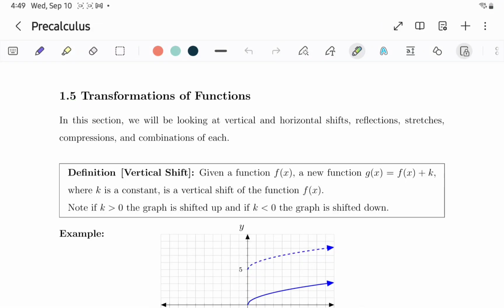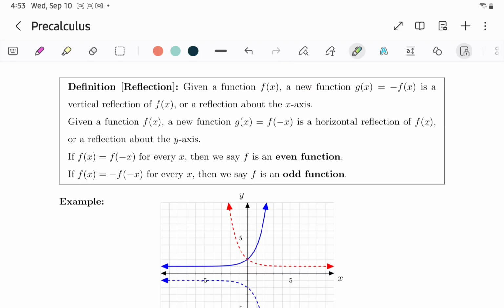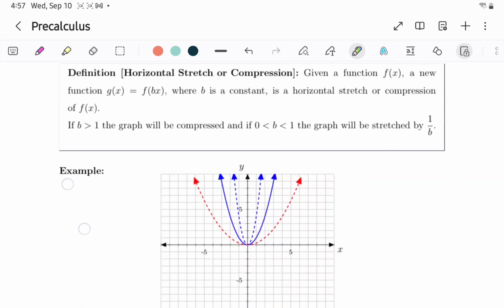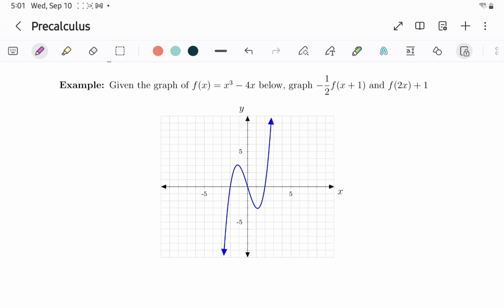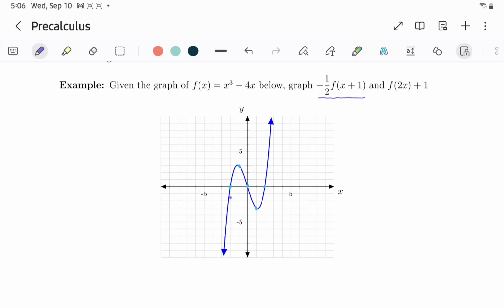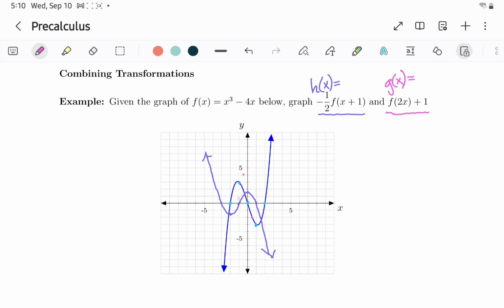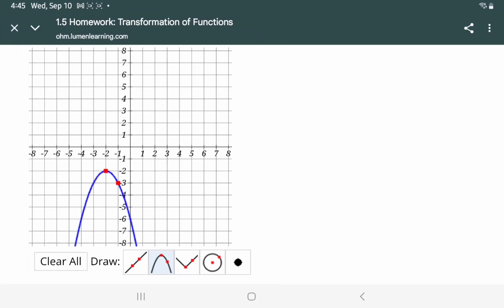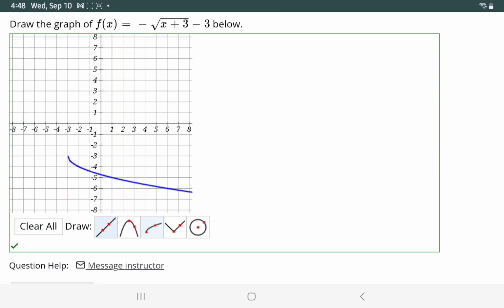Transformations of Functions